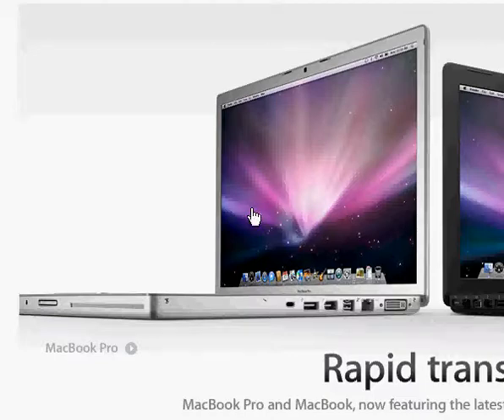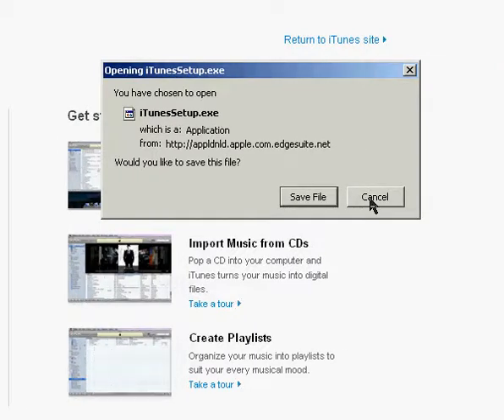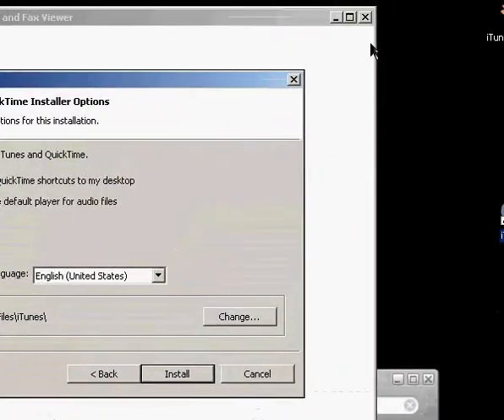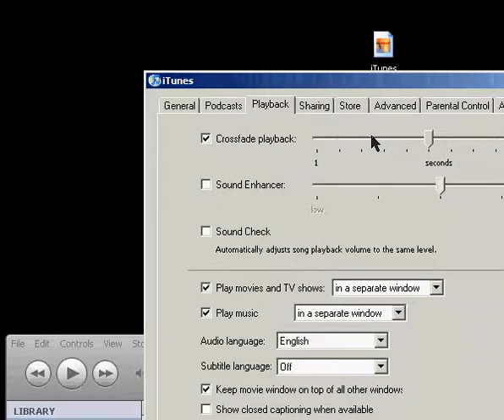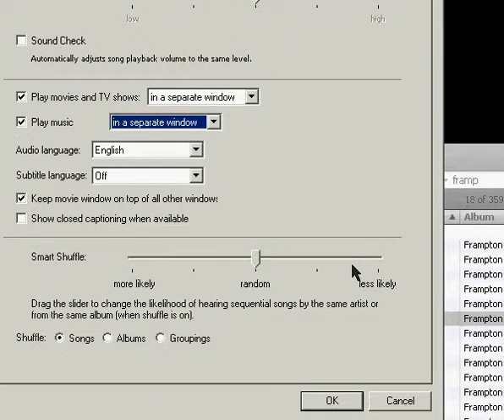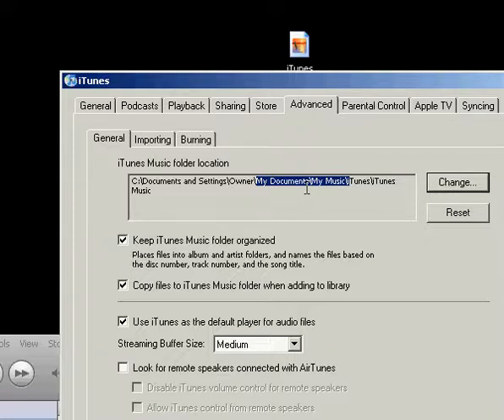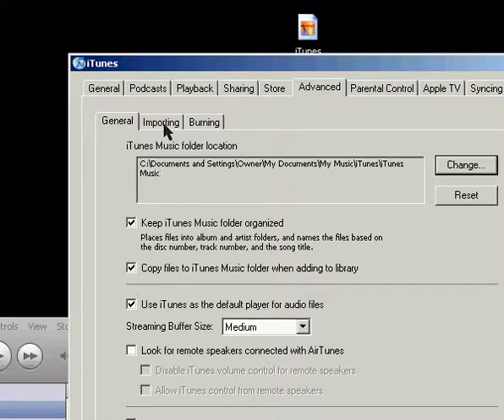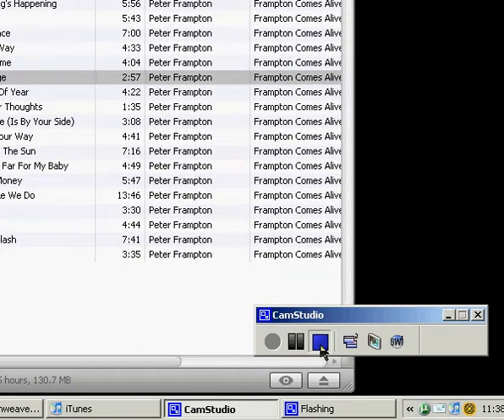Installing & Settings [iTunes]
Installing iTunes and changing settings in the Preferences.

For more tutorials in Photoshop, llustrator, Dreamweaver,HTML, CSS, PHP, iTunes, on an expanding site go